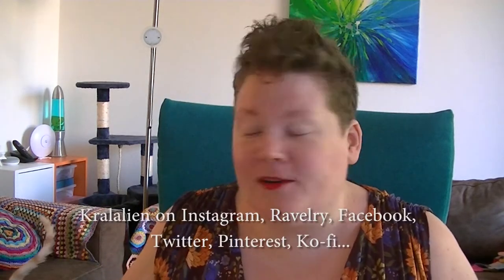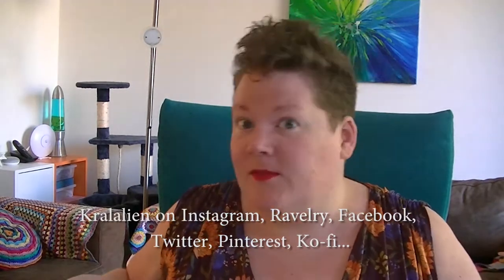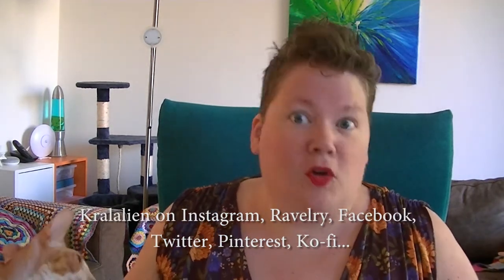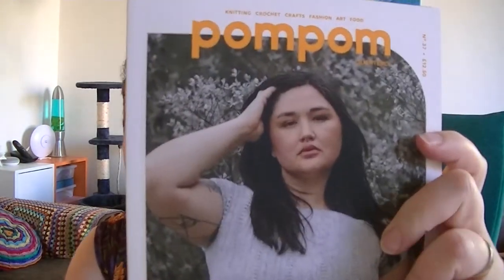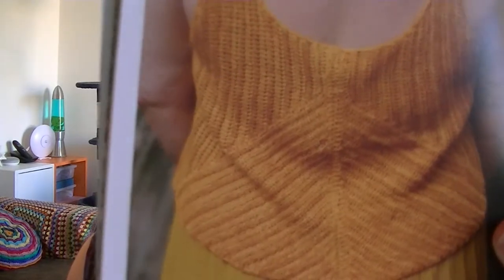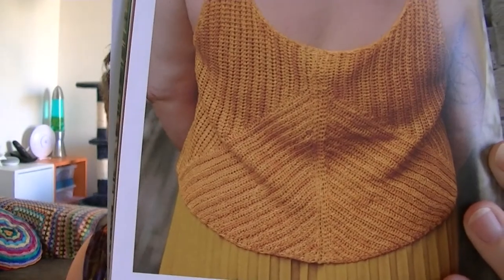Colourful Creativity - Episode 119 - It's handspun, it doesn't have to be perfect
Hello, and welcome! Episode 119 of the Colourful Creativity podcast is here, with lots of spinning!

There are some direct links to Ravelry, if so I have explicitly added that it's on Ravelry. Please be aware!

You can find my designs here in my webshop on Payhip

Knitting
FO's

WIPS
Smith Studio Design - I Can Spin a Rainbow

Don't be shy, leave me a note, I would love to hear from you!
XoXo
Carolien